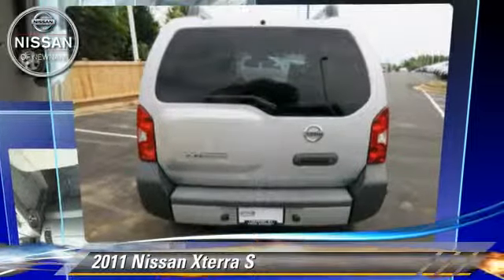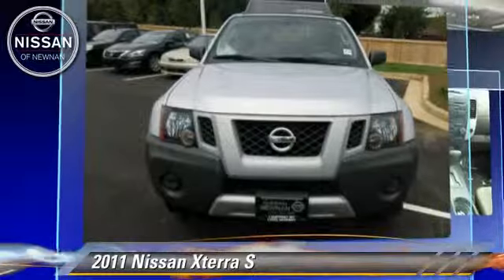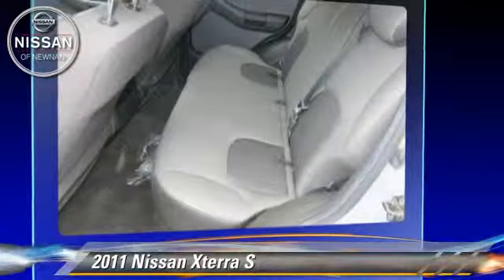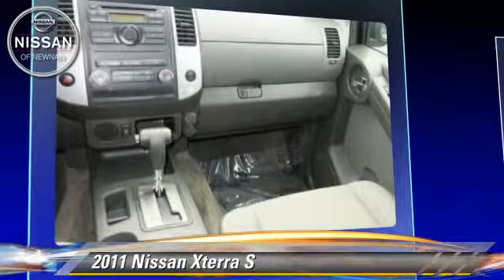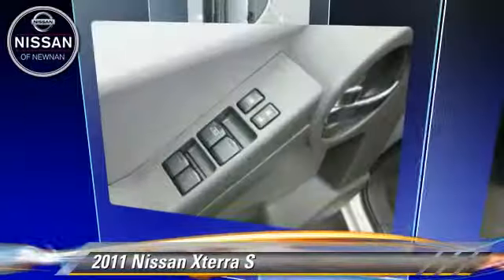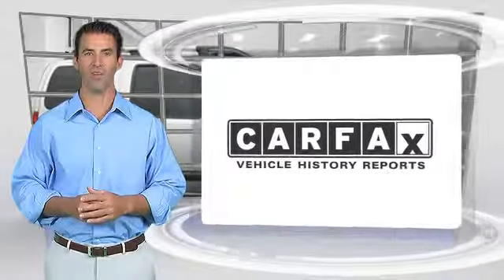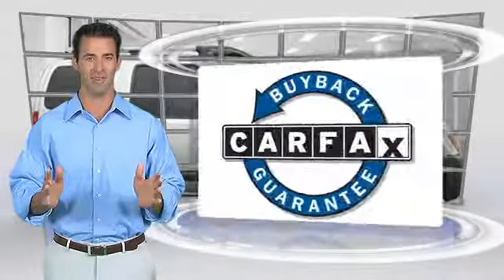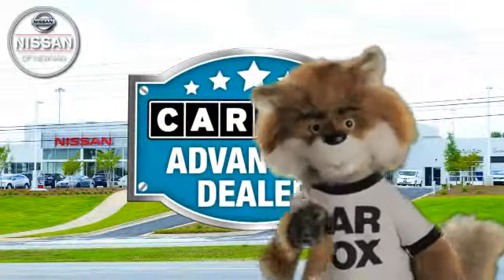Nissan of Newnan, Newnan GA 30265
783 Bullsboro Drive Newnan GA 30265

[DFIN:3:3060426:I:2729:F2B6F989:6d18f00fbb1246d1dcd62bd11d30e674]